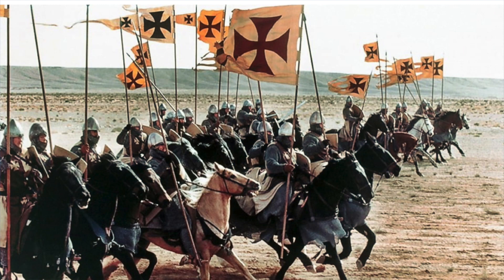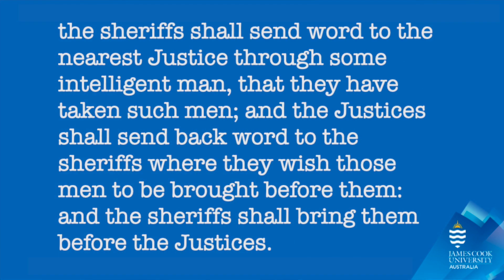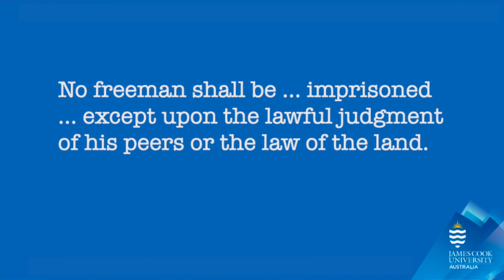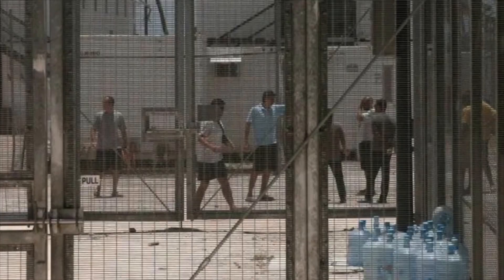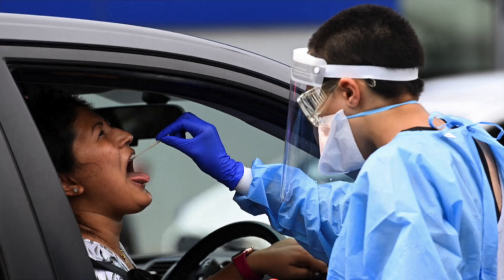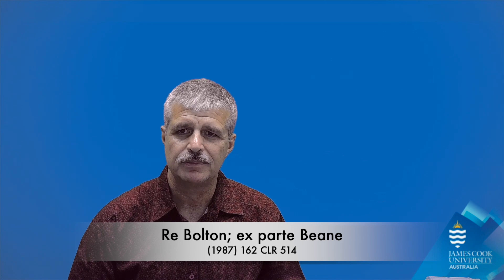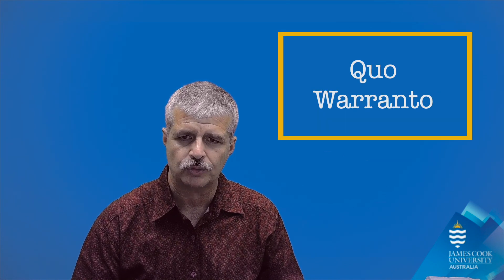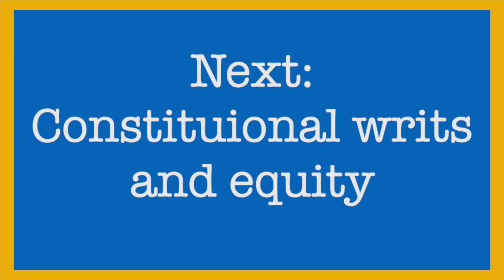Admin Law 2024, Week 2 Video 3: Habeas Corpus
In this video we learn about the prerogative writ of habeas corpus, by which the court can order a person in detention to be brought before the court.